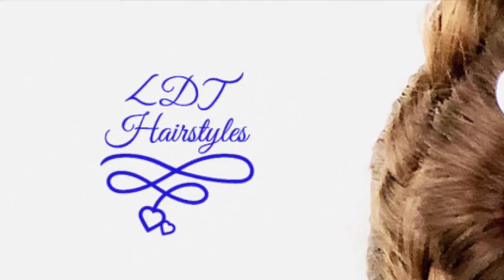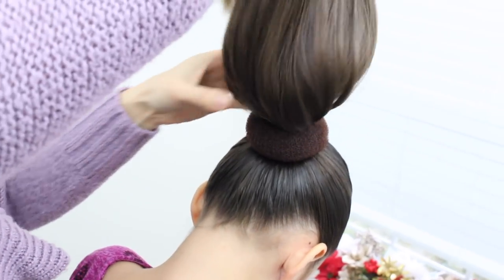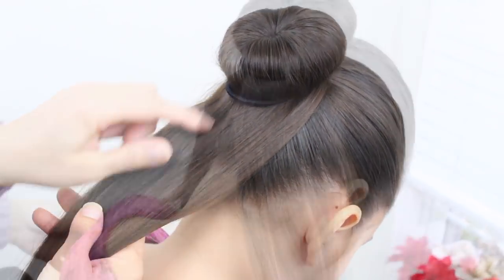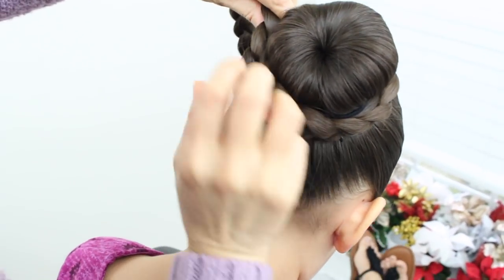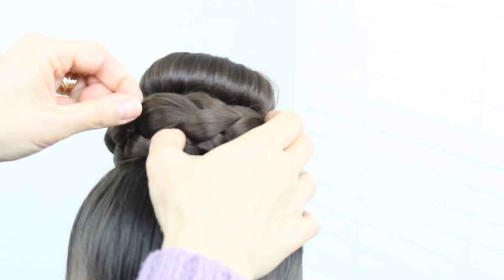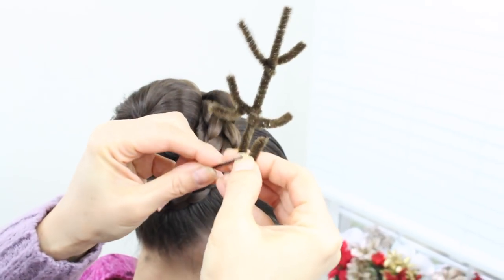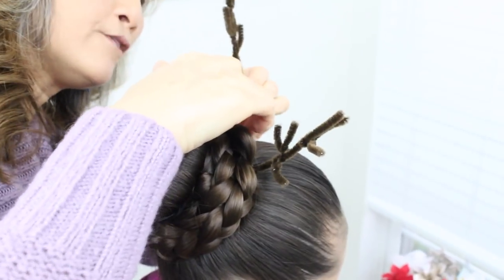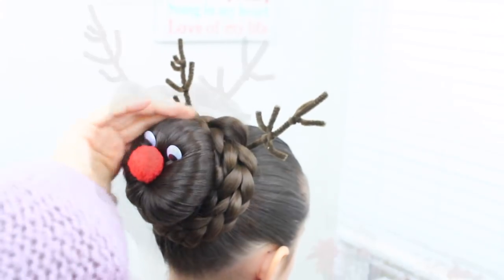🦌🛷 Rudolph Hairstyle 🦌🛷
“Learn Do Teach  Hairstyles”😊

Hello LDT Family,
This weeks hairstyle is a tribute to everyone’s favorite Christmas Misfit Rudolph the Red Nosed Reindeer! This style is just plain holiday fun, it’s silly, cute, and the perfect way to make some Christmas memories with your girls! I know that it takes some homemade accessories, but it’s worth the extra effort! Give it a try and let us know how it works out!

This takes about 8-10 minutes to do depending on the length of hair 😊

Items Needed:
Comb / Brush
Elastic Bands
Hair Bands
Hair accessories (eyes, nose, antlers)
Bobby pins
Bun Maker

Optional:
Gel
Hairspray

Bun Makers:

Here’s the Spray Gel we use:

For Flat Iron protection, we use "Keratin Complex Thermo-Shine Spray Mist":

We love feedback so let us know about your success in following our videos and what parts we might be able to improvement on.

Also, feel free to tag your own photos of this hairstyle with